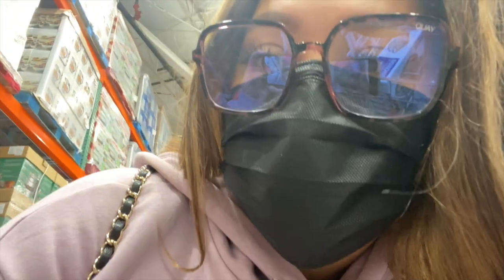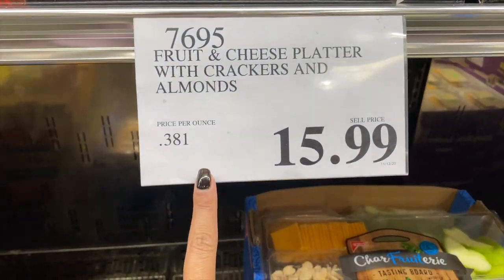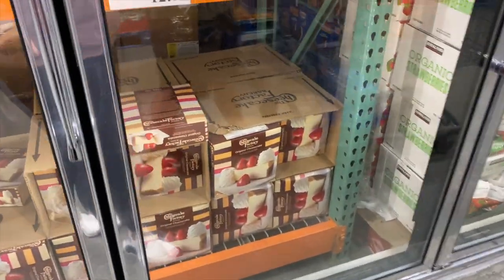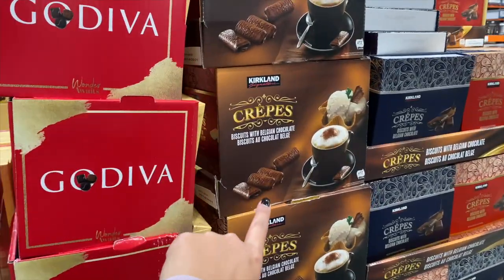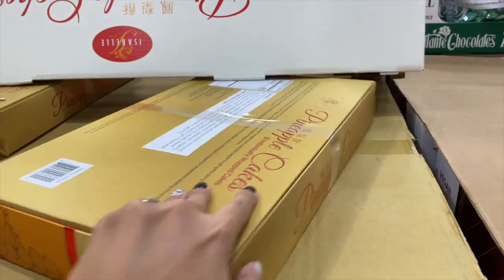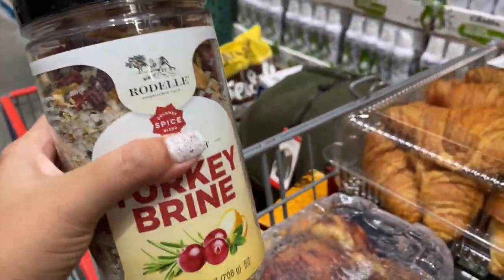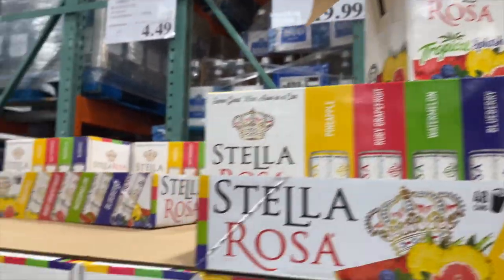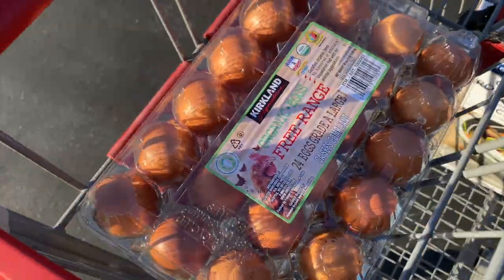SHOP WITH US AT COSTCO!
EBATES/RAKUTEN: Get CASH BACK for shopping online at your normal stores... YOU'RE WELCOME!

     WhatWouldLizzyDo
 28364 S. Western Ave #24